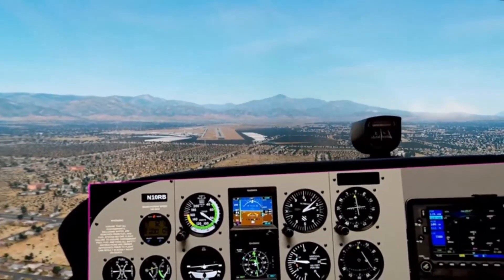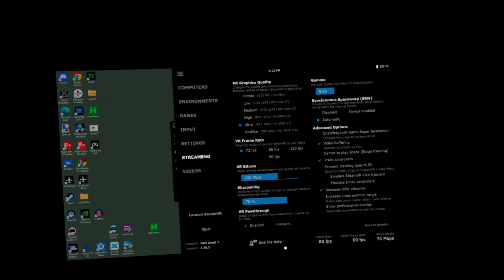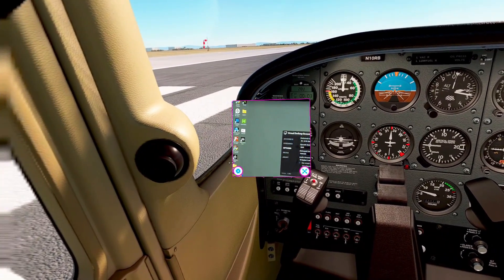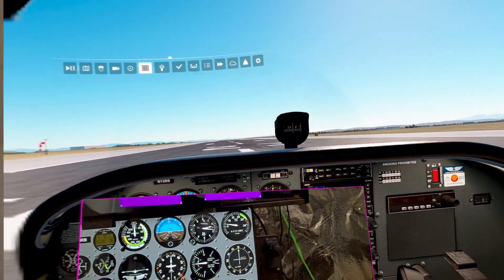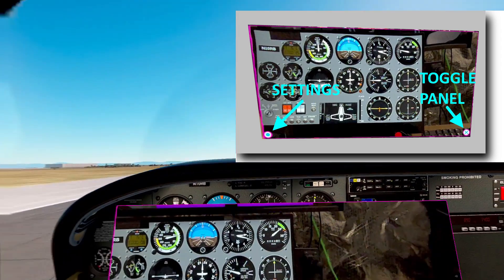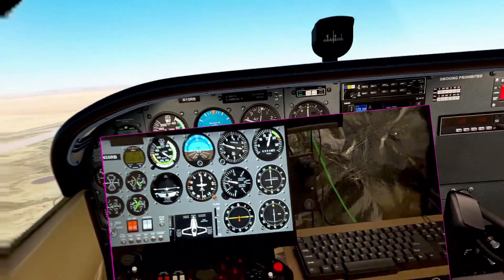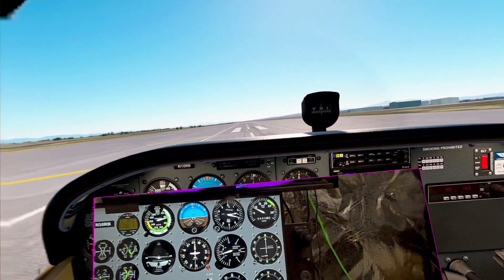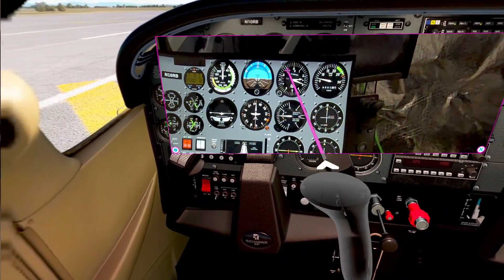Easiest MSFS Mixed Reality: Color Panel for VR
A review of the Freeware app Color Panel for VR by Spittice on flightsim.to .
Bring your physical cockpit controls into VR to use your hands in a realistic way.